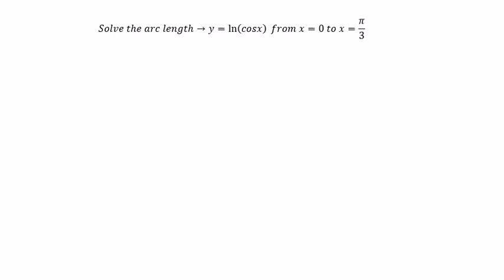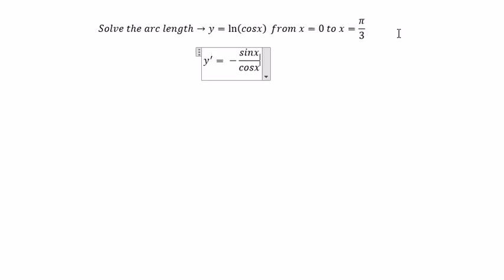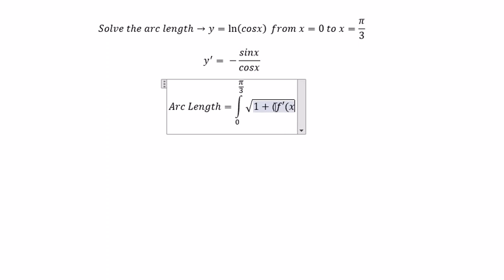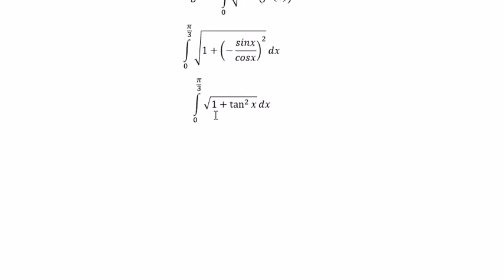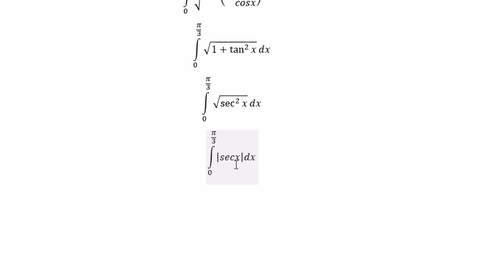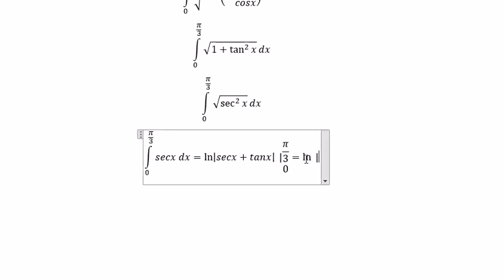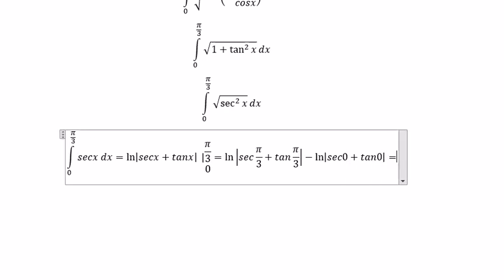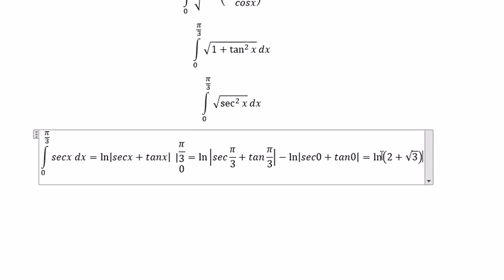Calculus Help: Find the Arc Length and How to solve: y=ln⁡(cosx) from x=0 to x=π/3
Here is the technique to find the arc length and how to solve in step-by-step